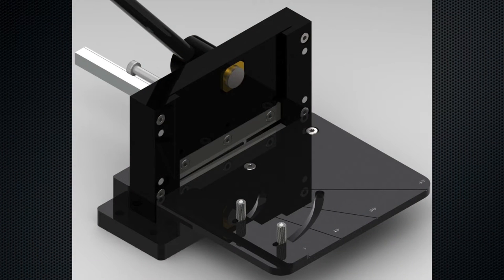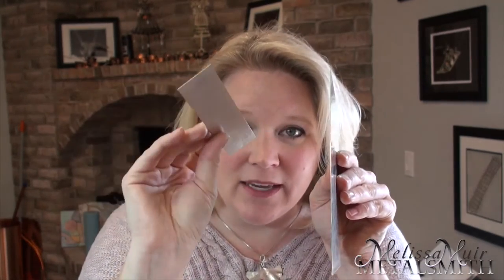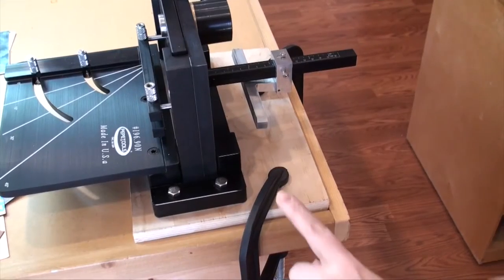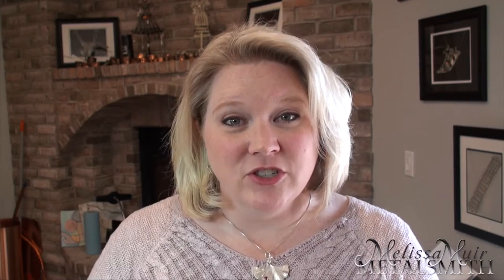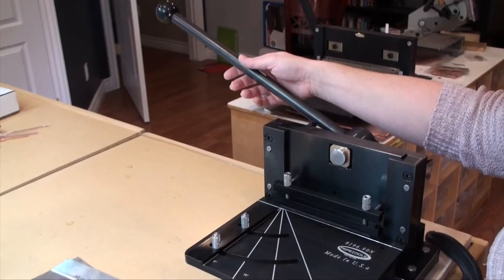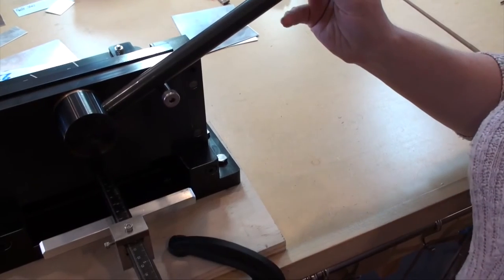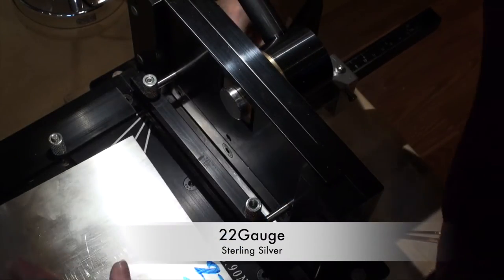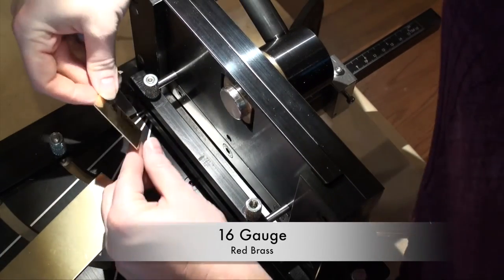6" Guillotine Shear by Pepetools Ft. Melissa Muir